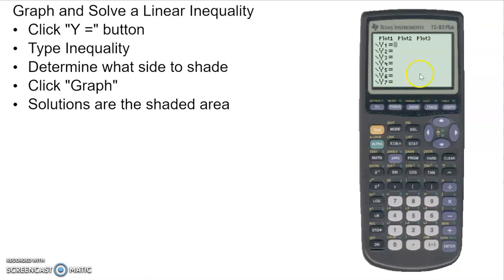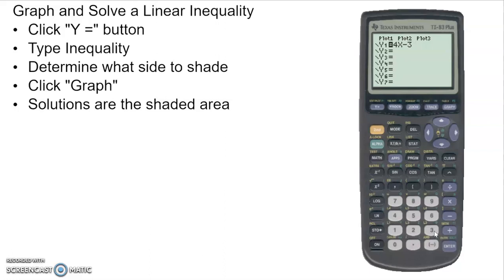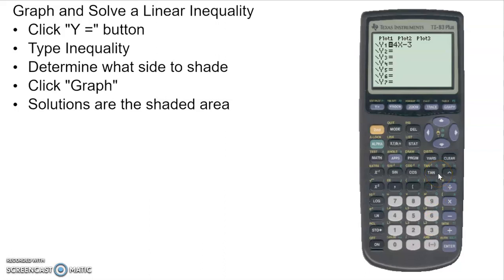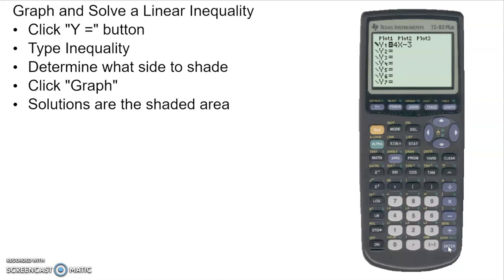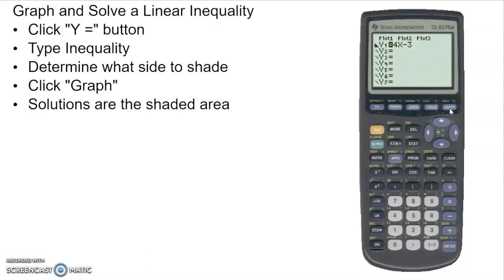Graph a Linear Inequality on TI 83